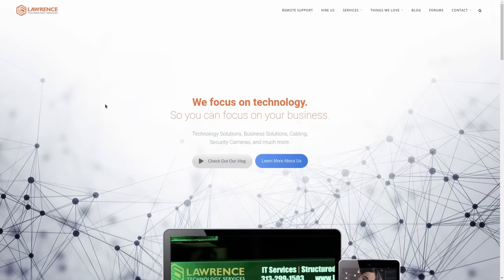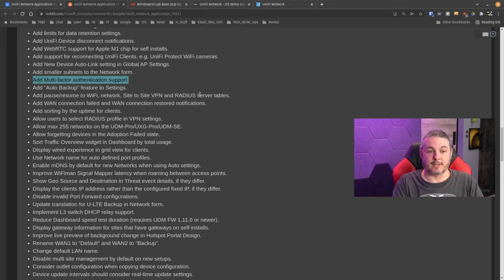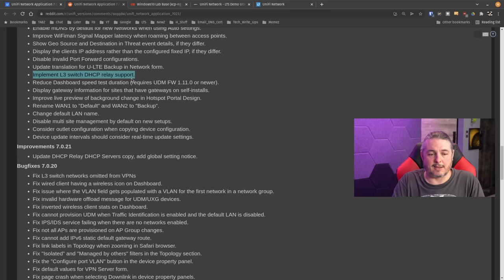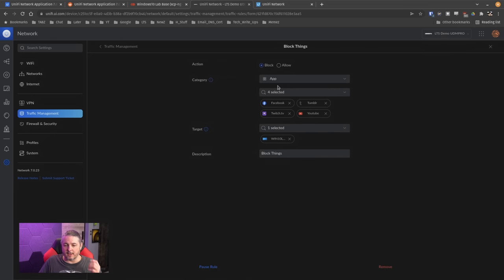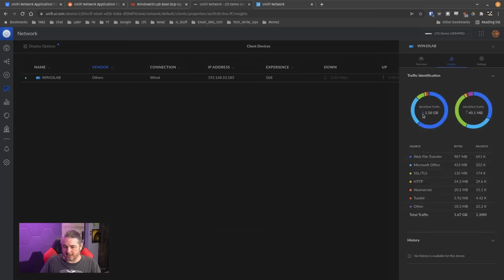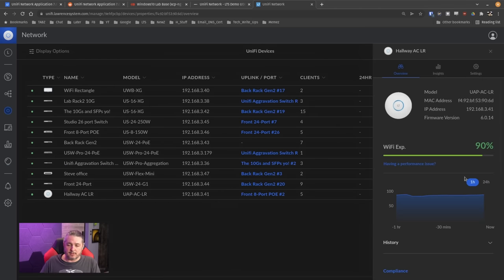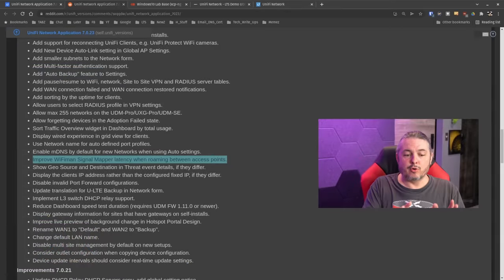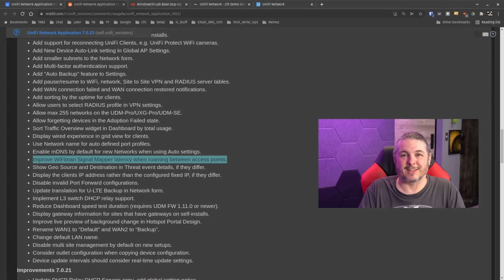Ubiquiti UniFi Controller 7.0.23 Update & Features Review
UniFi 7.0.23 Relase Notes

⏱️ Timestamps ⏱️
00:00 UniFi Controller 7.0.23
02:31 UniFi 7.0.23 Changelog
04:26 Multi-factor Authentication
06:21 Switch Layer 3 Routing
07:22 UDM Pro 7 Interface
08:02 UDM Pro VPN
09:06 UDM Pro Traffic Management and Blocking
11:24 UDM Pro Traffic Stats
12:36 UniFi 7.0.23 Interface Updates
15:12 UniFi Network Pause Button
18:29 WiFi Man Heat Mapping
19:30 Final Thoughts